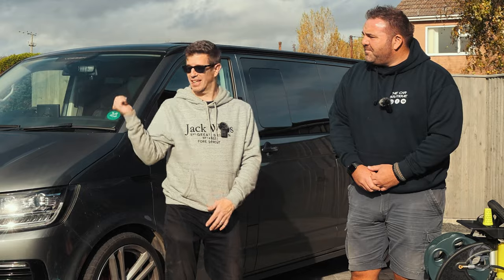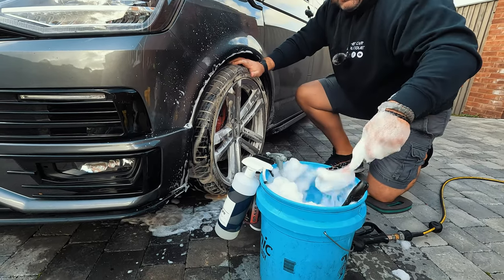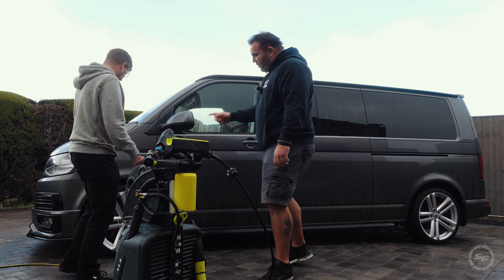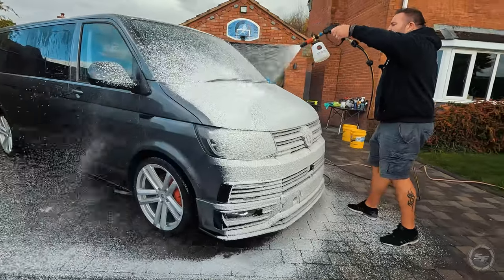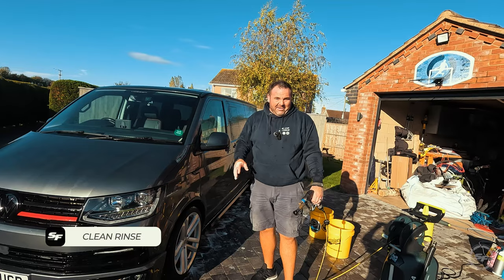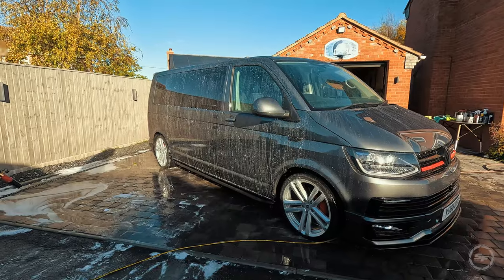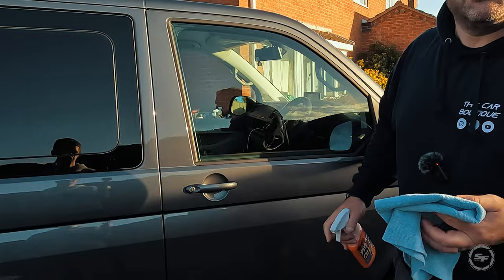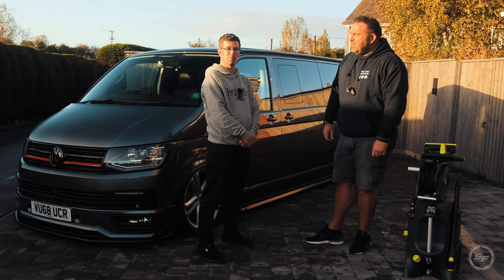DETAIL YOUR VEHICLE LIKE A BOSS!! | I called the Geeky Detail expert in to show me how it's done!!😎👌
Hi Guy's and welcome back to another video.  I am really excited to bring you this one as we have a special guest joining me in this one to help me better understand some of the modern-day detailing steps and why they are important to the process.
Please join me in welcoming Steve McMahon from 'Geeky Detail Reviews' & 'The Car Boutique' who has a lot of experience in the vehicle detailing industry and is a very passionate about his processes. he shares some very interesting tips and tricks on the detailing process in this video and if you find this beneficial, please let us know in the comments and we will collaborate again with some more detailing methods!

Be sure to head over to Steve's channels and follow him too to as he is regularly posting excellent product reviews and sharing hints and tips.

If you would like to see any steps in particular in the next detailing video the please drop it in the comments also if you have any questions on anything in this video feel free to ask myself or Steve in the comments and one of us will answer them 😉

Steve.